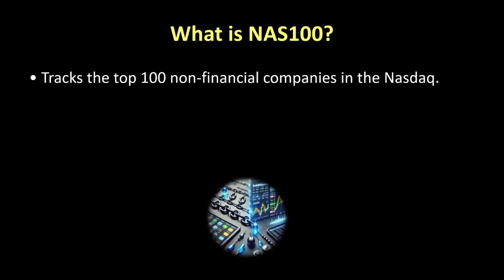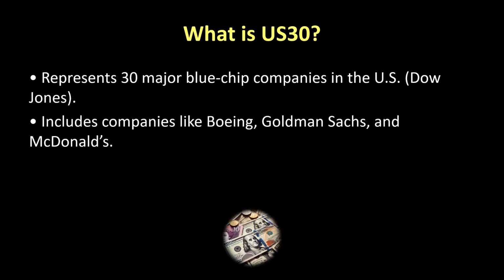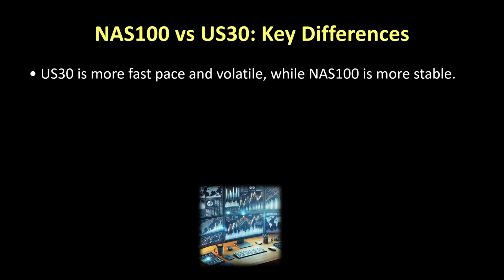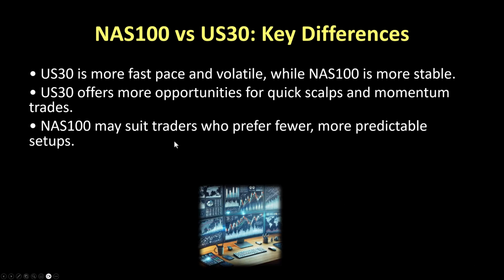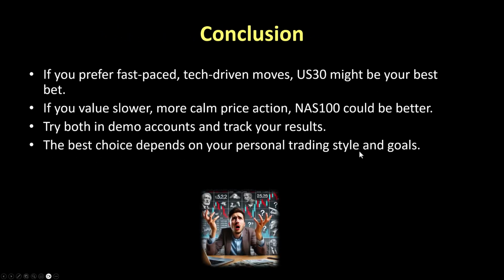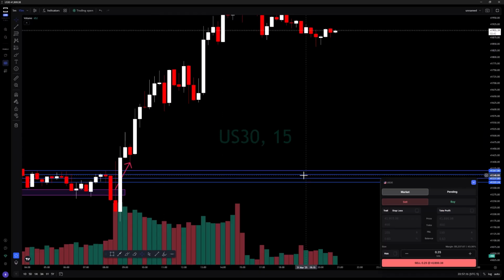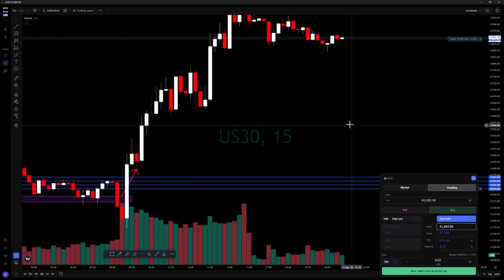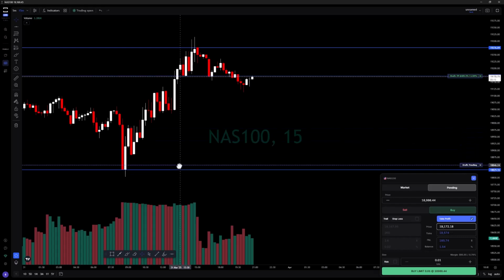NAS100 vs US30: Which to Trade?